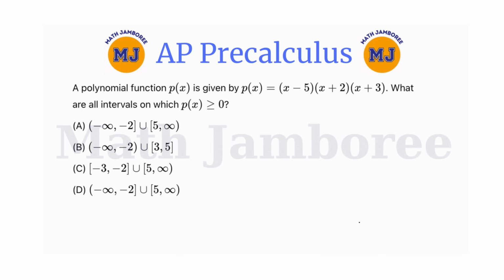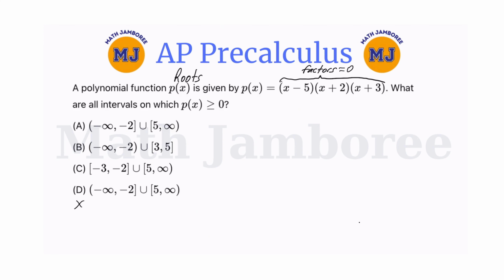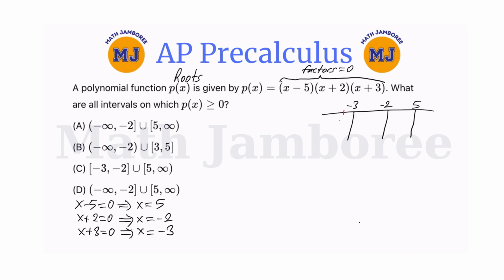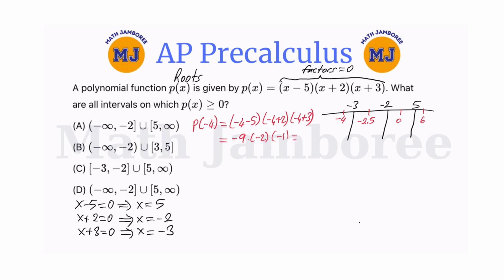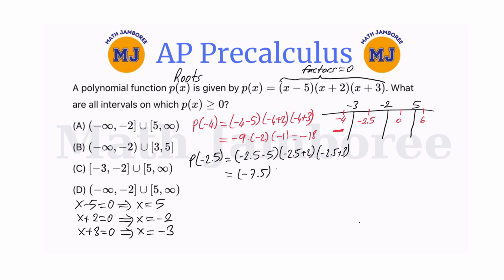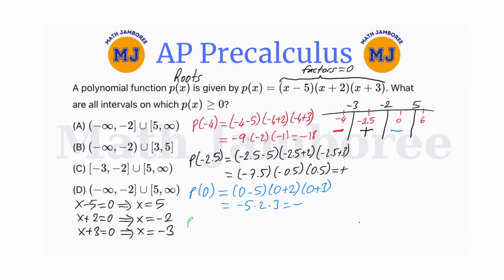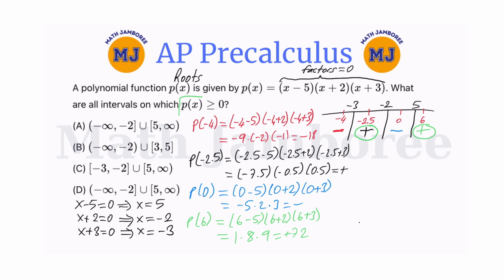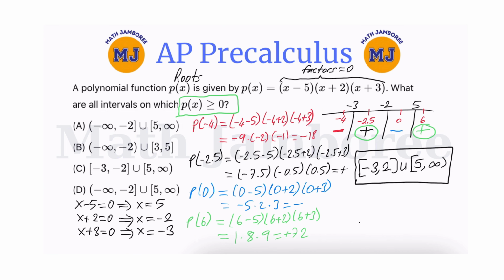24007013 Polynomial and Rational Inequalities - Polynomial and Rational Functions - Sample Question